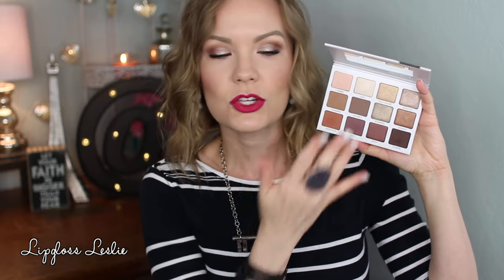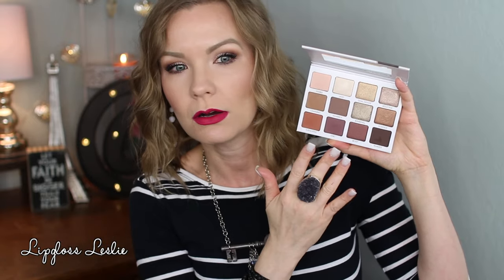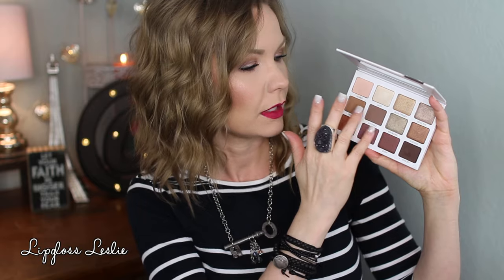Friday Favorites & Fooeys 4-14-17 Persona, Flower Beauty, Kat Von D, Etc | LipglossLeslie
Hey guys!! Happy Friday!! What were your favorites for the week??

IMPORTANT INFO:
Products Mentioned:
Physician’s Formula Butter Blush in Plum Rose
Flower Beauty Shimmer & Strobe Highlighting Palette
Kat Von D Everlasting Liquid Lipstick in Lolita II
Kat Von D Everlasting Liquid Lipstick in Miss Argentina

What I’m Wearing:
Top: Express
Wrap Bracelet

My Makeup
Blush: Physician’s Formula Butter Blush in Plum Rose
Highlight: Flower Beauty Shimmer & Strobe Highlighting Palette
Lips: Kat Von D Everlasting Liquid Lipstick in Miss Argentina